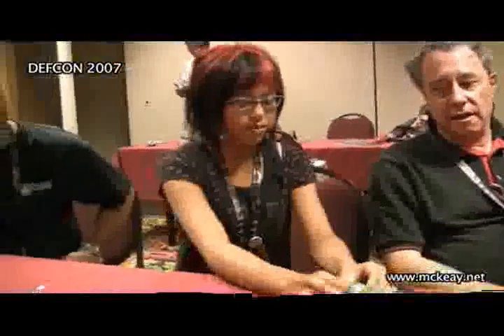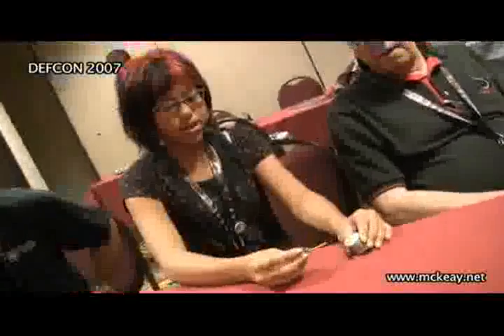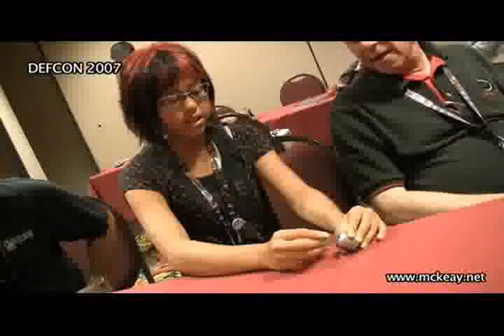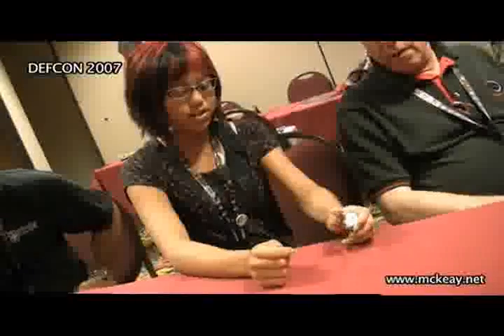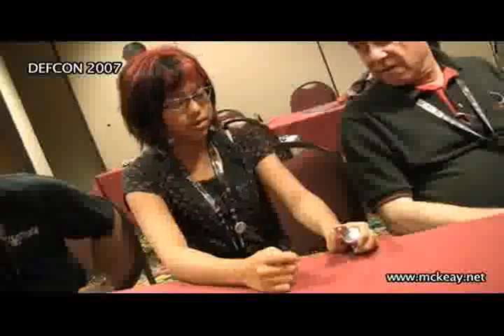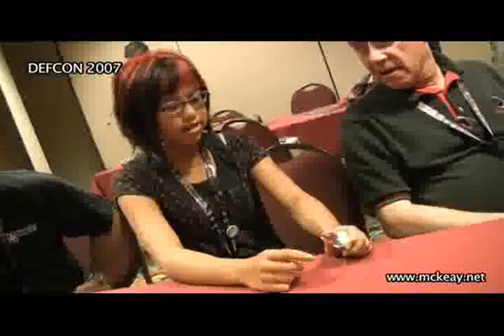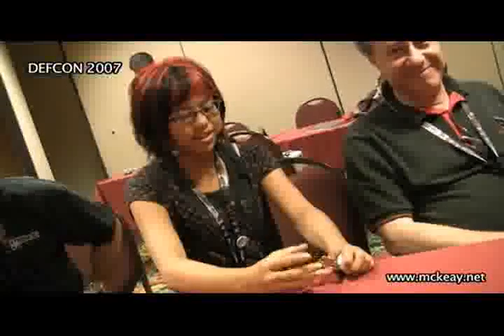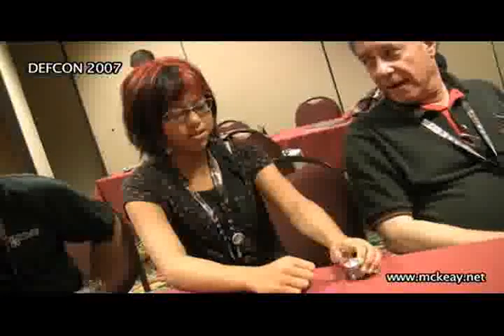Medeco(r) Biaxial - Bump by 12year old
A twelve year old girl succeeded in bumping a Medeco High Security biaxial 6pin tumbler lock. Although it took her a few tries, she was able to repeat it three times. This video is an excerpt from a video interview with Marc Webber Tobias at Defcon15